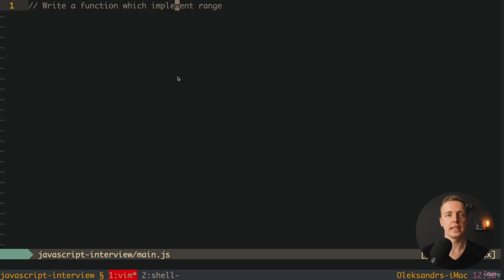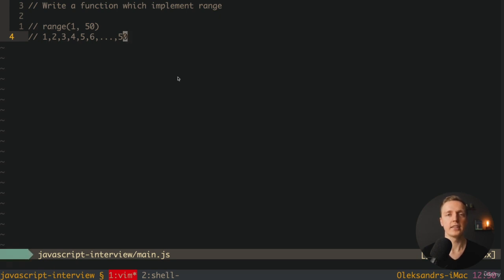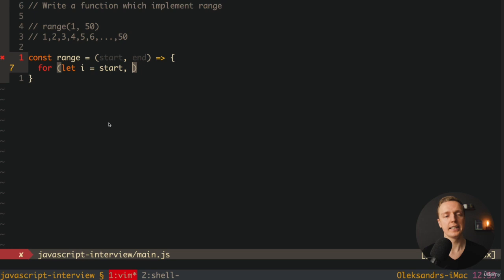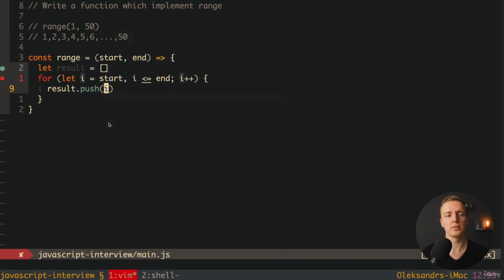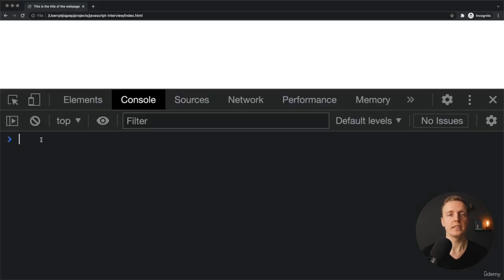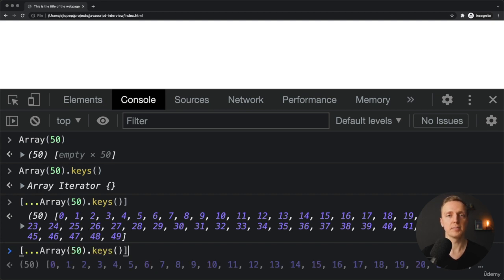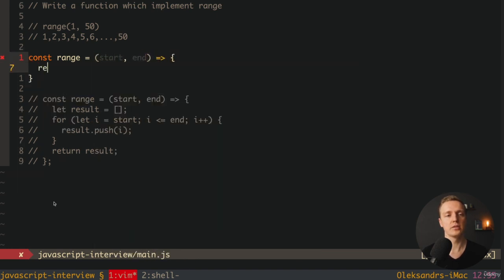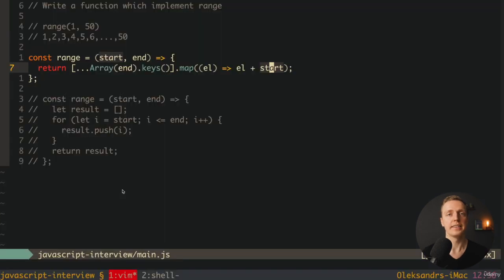14 Writing Range Function